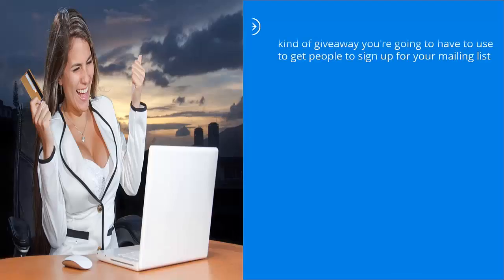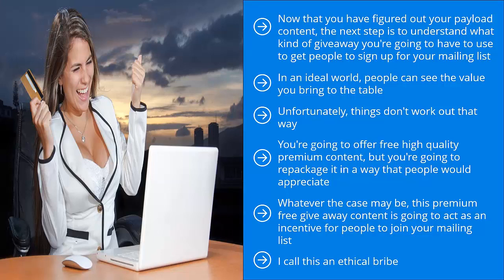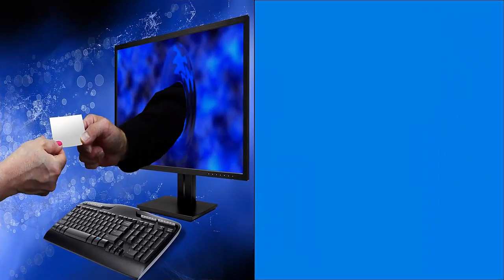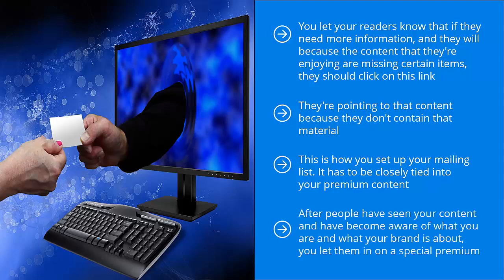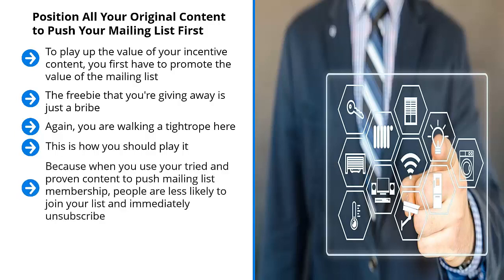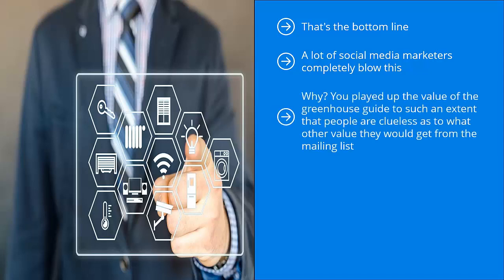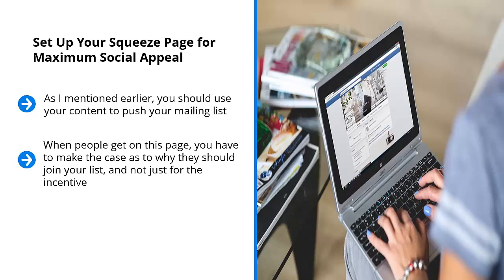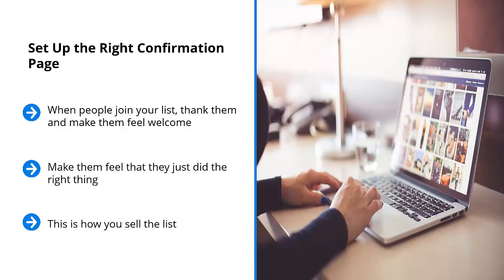FREE SOCIAL MEDIA Marketing 2022 - Complete Course - Video 10 - Market Your List Right